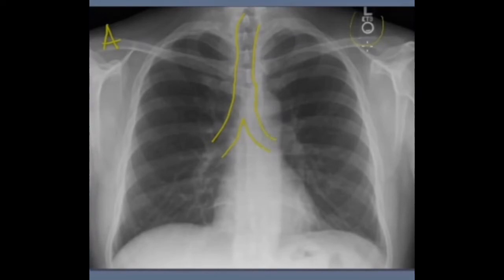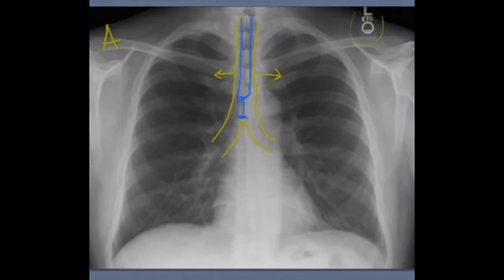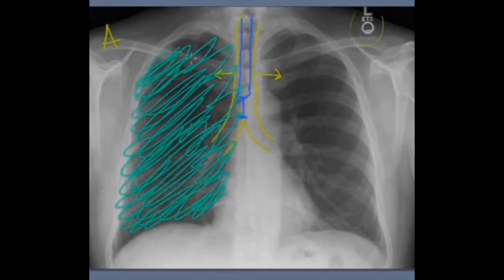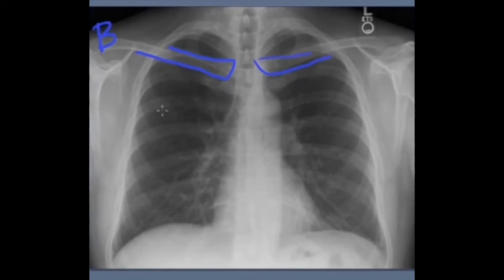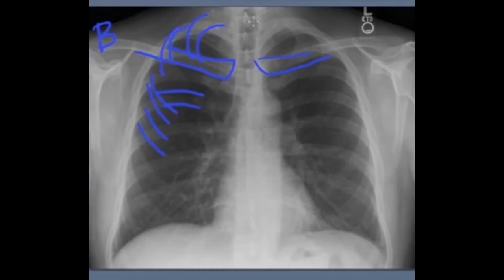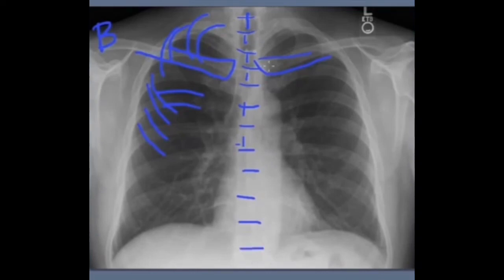Chest X Ray Interpretation